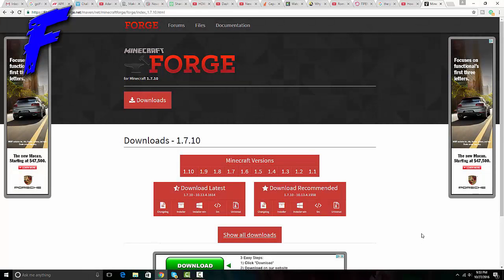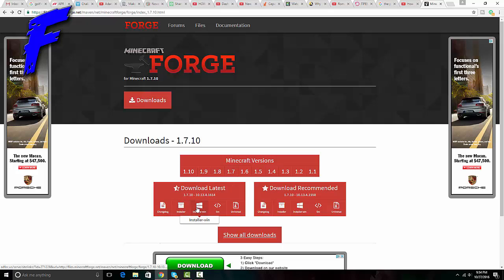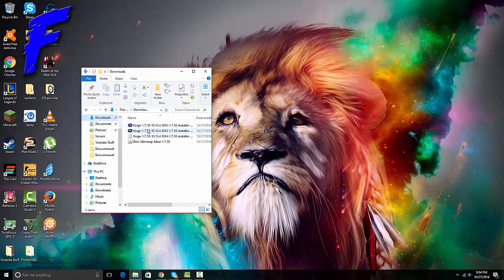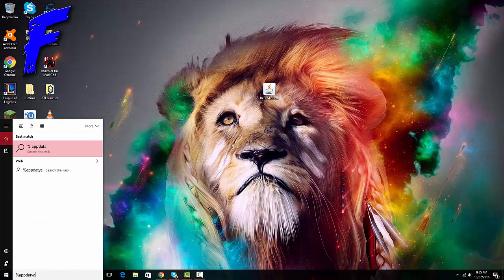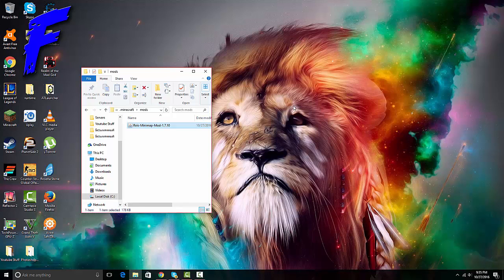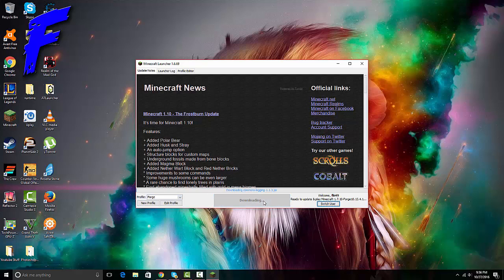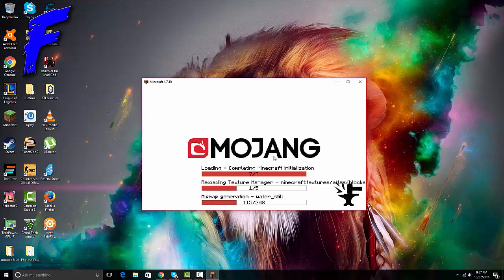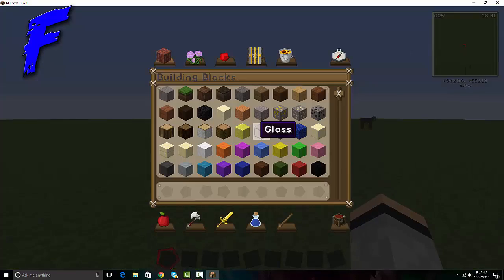How to Install Minecraft Mods Easily! | 1.6 - 1.10! | (Simple) Tutorial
How to Install Minecraft Mods Easily! for minecraft 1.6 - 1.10. This tutorial i am going to show you today will be really simple and easy! Will take only a couple minutes to get your mods install unless you have a LOAD OF THEM!

-- Join Maker Studios for some amazing benefits.